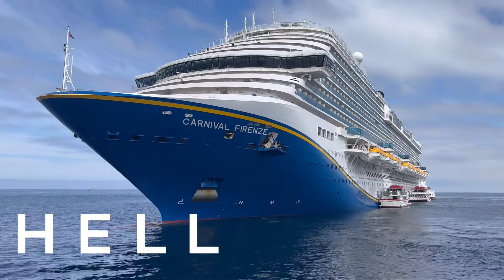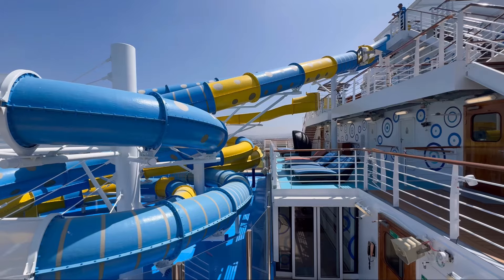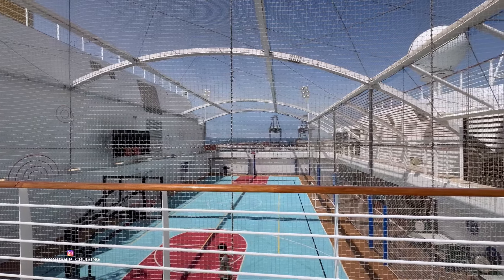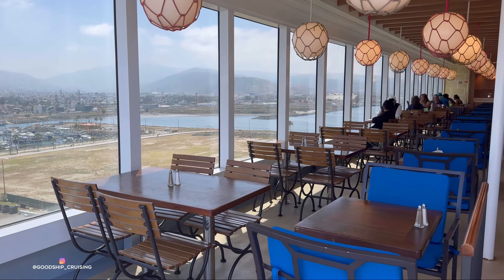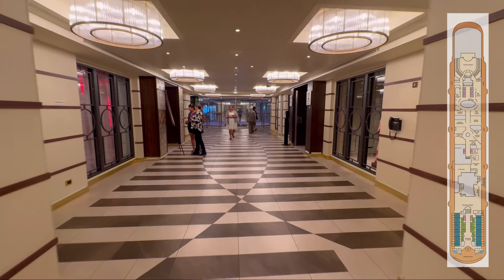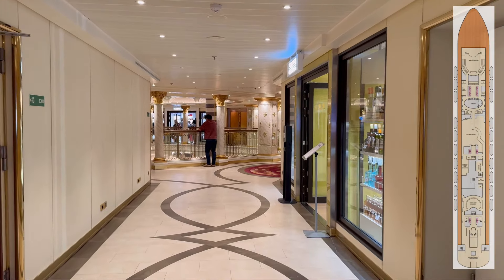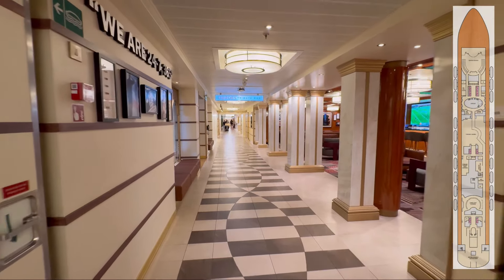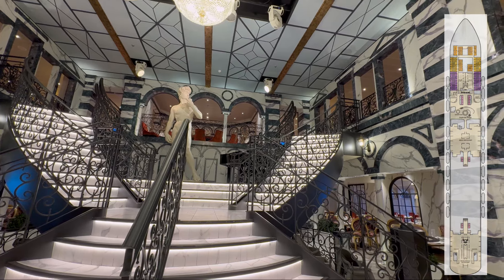Carnival Firenze Tour (2024)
Welcome aboard Carnival's newest Italian Style cruise ship the Carnival Firenze.
Join me for a walkthrough tour of the public spaces found on Deck 15, 12, 11, 10, 5, 4 and three.

Scott Buckley for the soundtrack featured in this video.